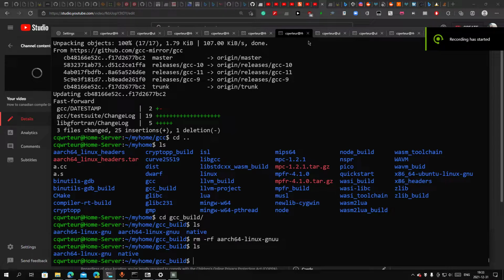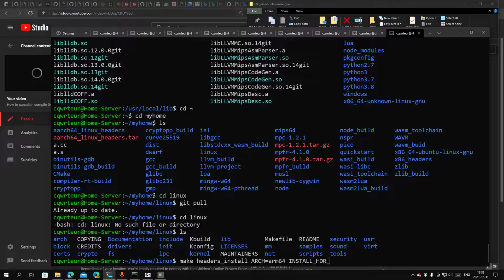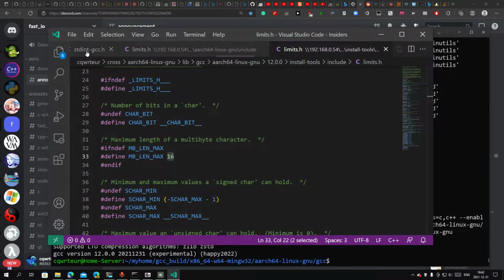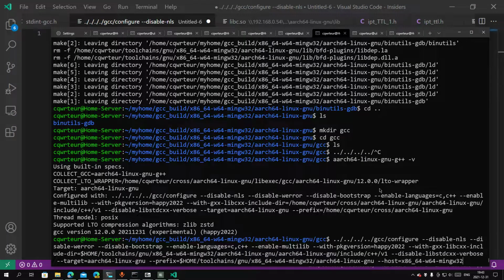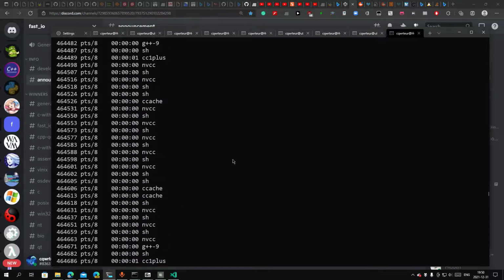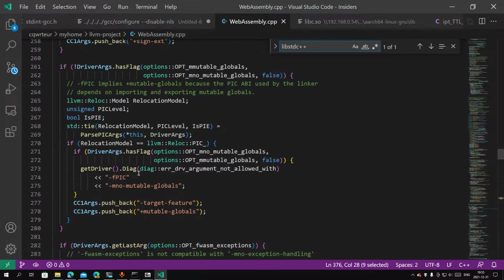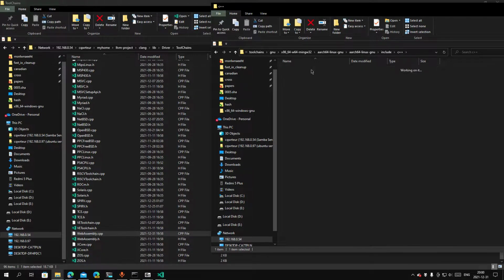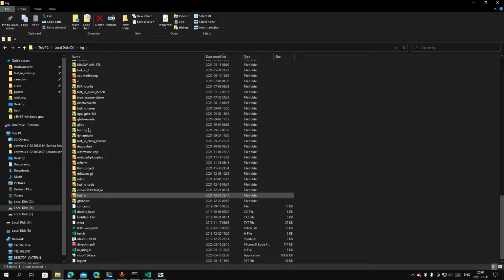Canadian Compilation 06 : aarch64 linux cross compiler windows hosted on x86_64 linux.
We build an aarch64-linux-gnu cross compiler running on windows, build on x86_64-linux-gnu